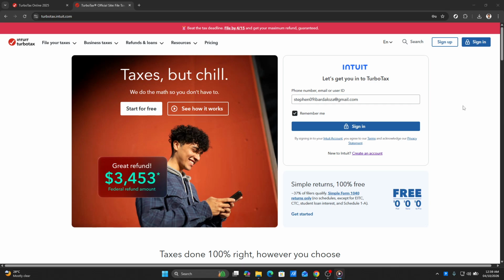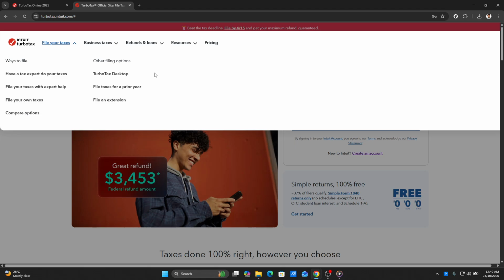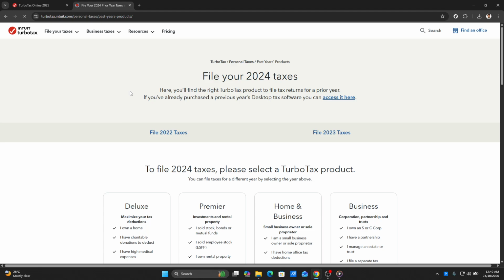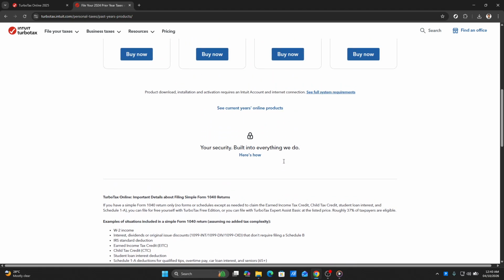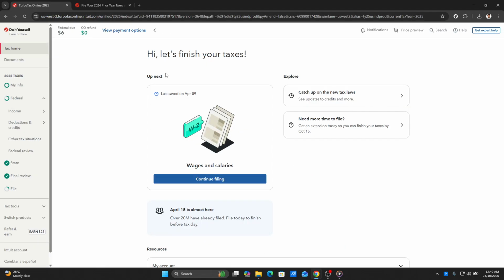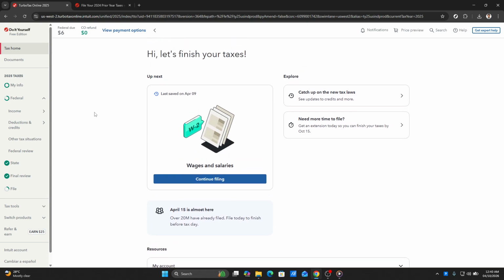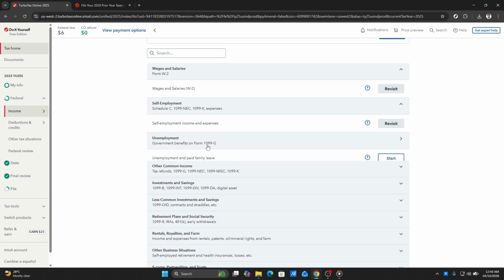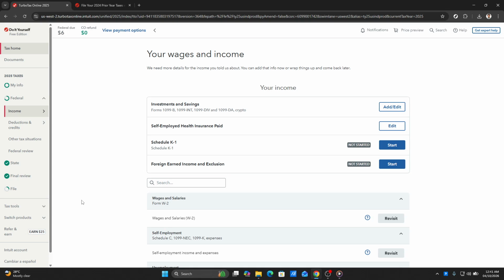How to Prepare a Prior Year Return in TurboTax Online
In this video, I’ll show you how to prepare a prior year tax return in TurboTax Online.

The method is very simple and clearly described in the video. By following all the steps, you’ll easily learn how to prepare and complete a prior year return using TurboTax Online.